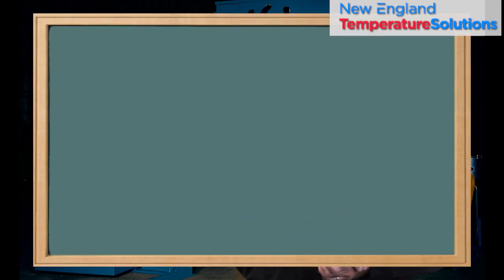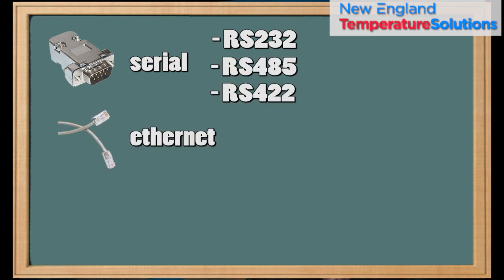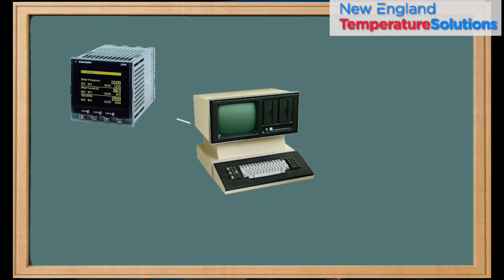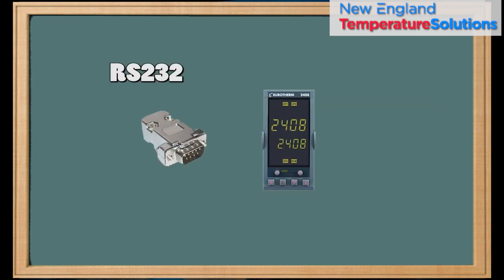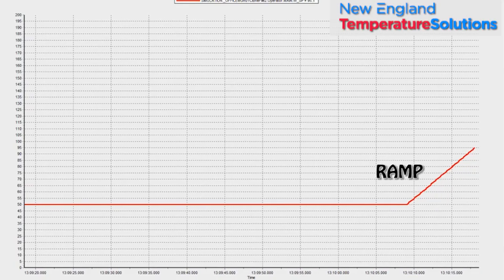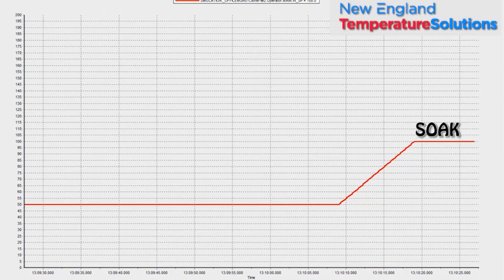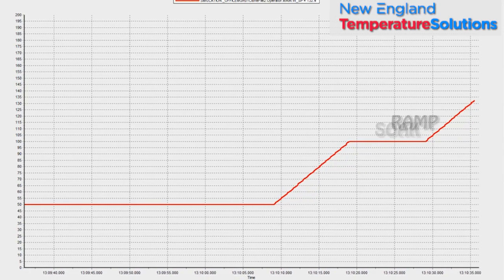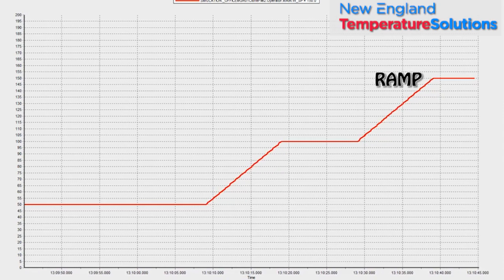How to Order a Controller - Part 4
Episode 4 in our 4 episode series teaching first time buyers how to sort through the options available on each of our temperature controllers for sale at eurothermcontrollers.com

Episode 4 covers the 6 communication types offered for our controllers, and explains the ramp/soak function.